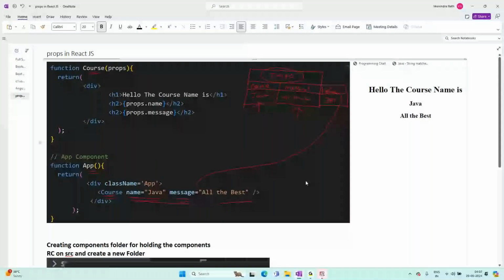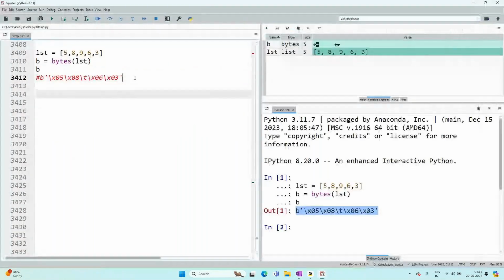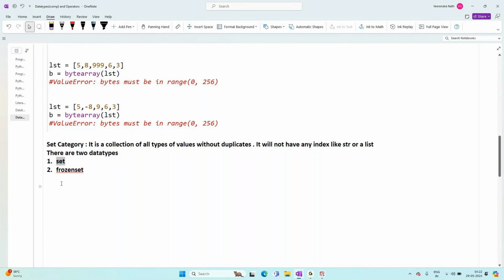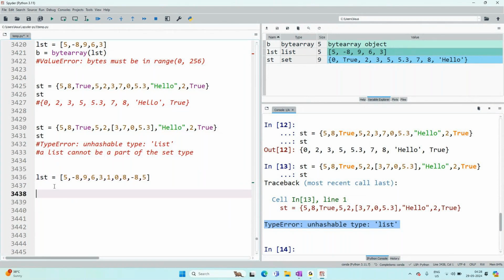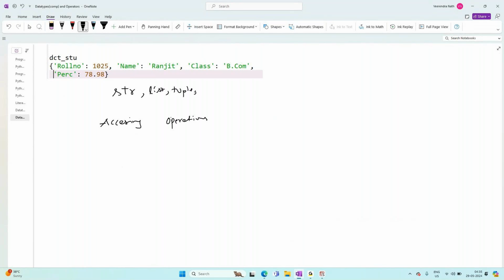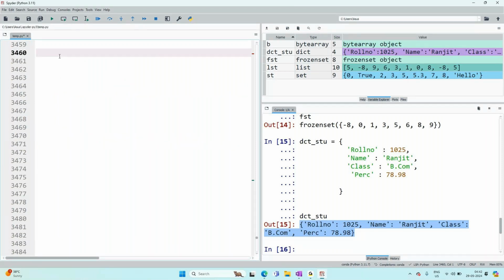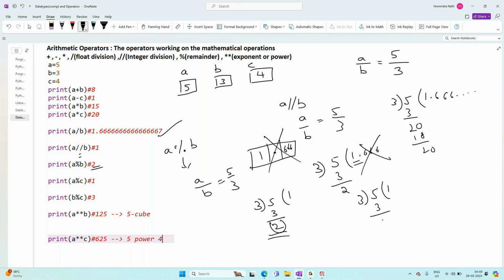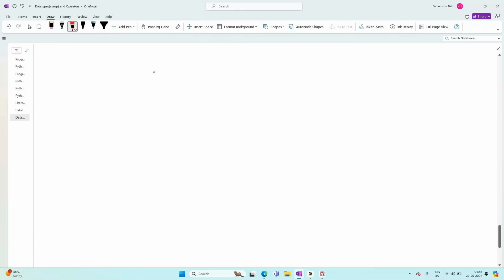Datatypes and Operators Introduction